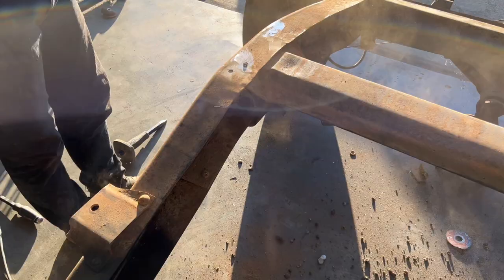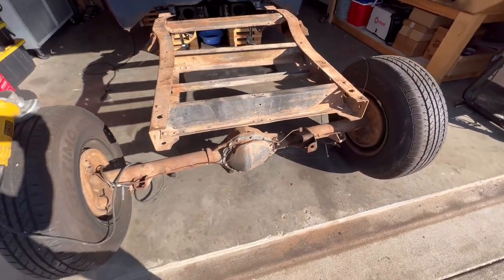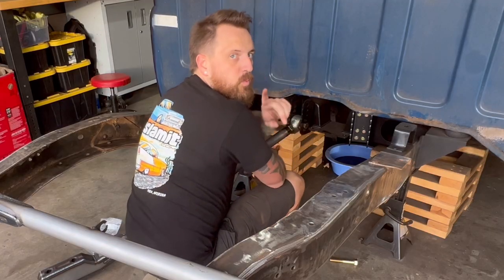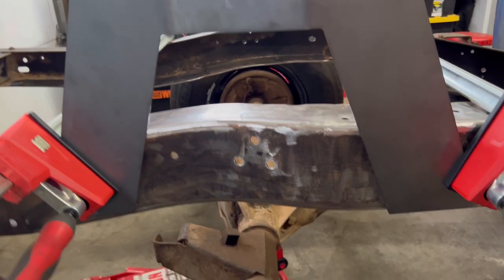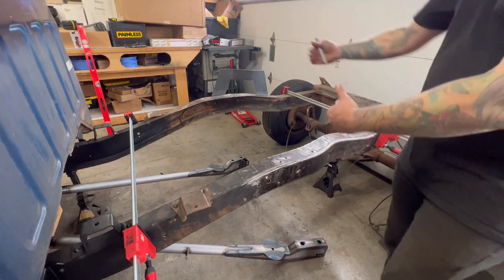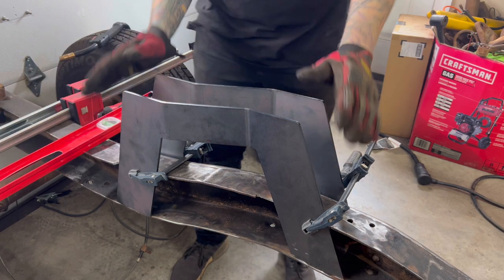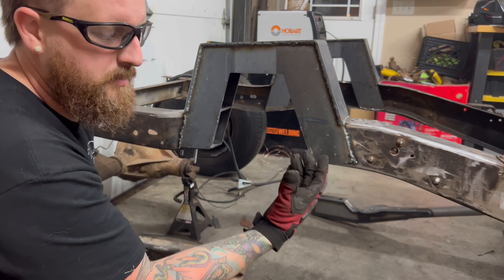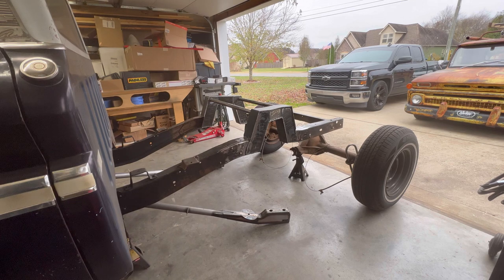FRANCIS EP.8 | Velaworks Step Notch | DIY Guide to installing a step notch on your 63-72 C10.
This step-by-step will show you how to install Velaworks Step Notch on your 63-72 C10! This notch is a must if you're bagging your C10! for parts, merch, and DIY tutorials!

→ Exclusive Parts for your C10.
→ DIY Tutorials, including my step-by-step "Air Ride Guide".
→ Links to all my favorite C10 parts with reviews!
→ Build Profiles for all my past builds.
→ Simple.C10 Merchandise.